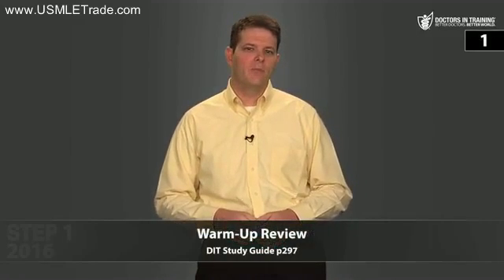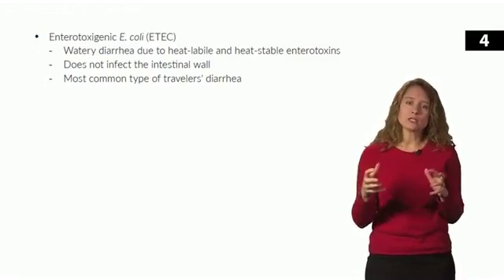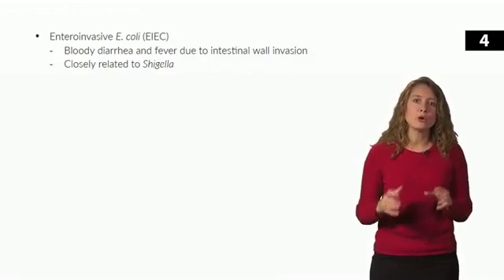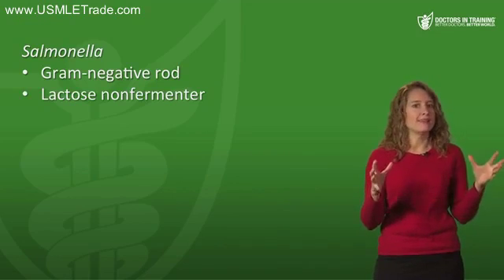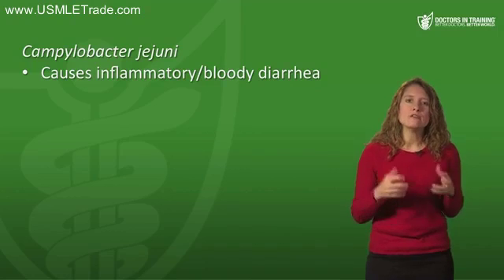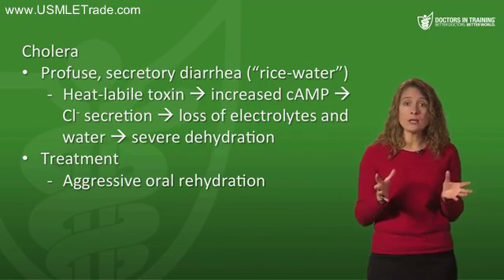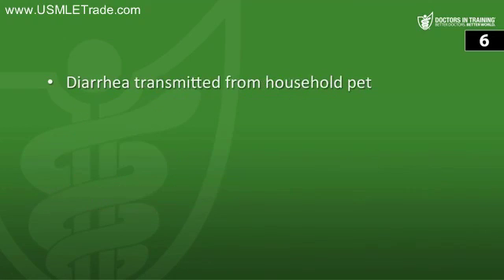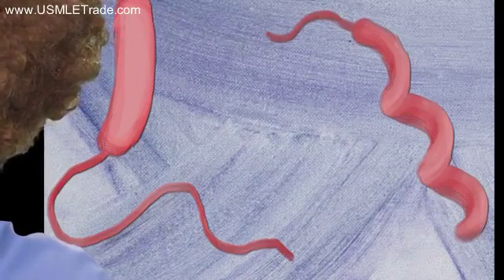6k Micro 7